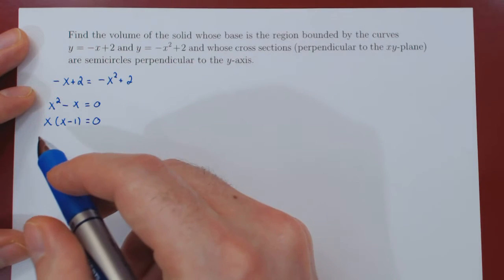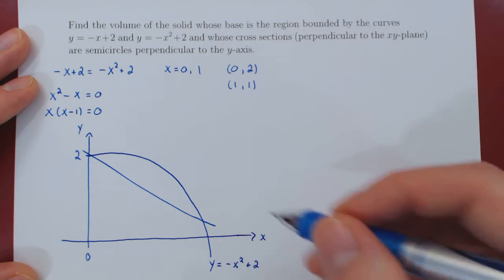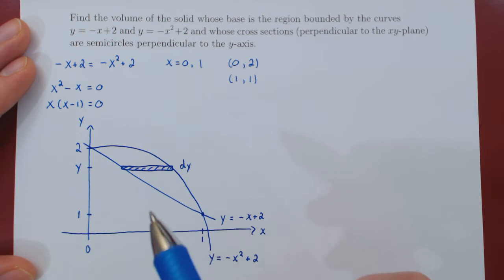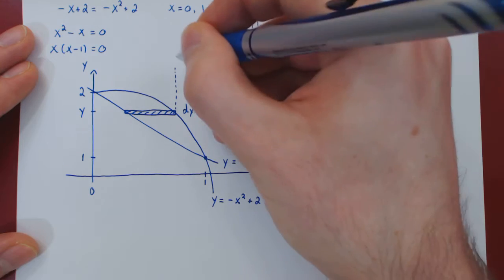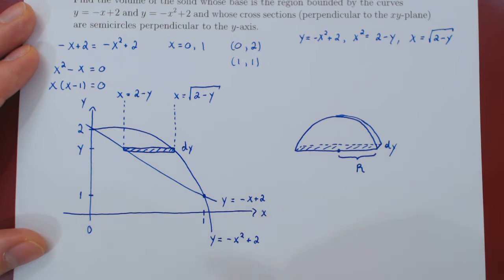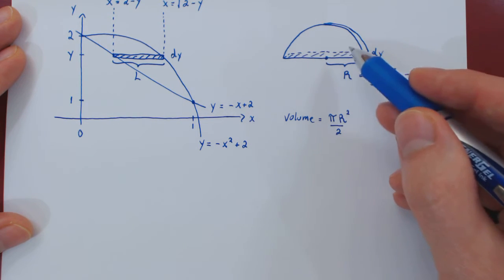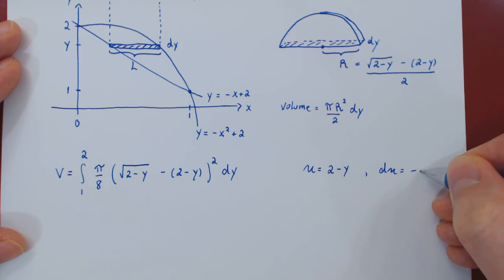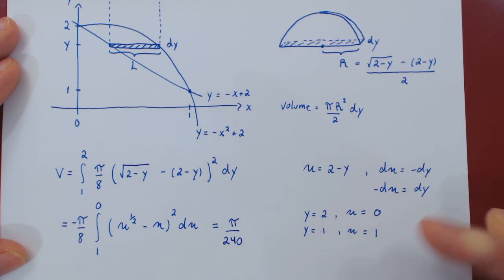Solids & Cross Sections - Example 2